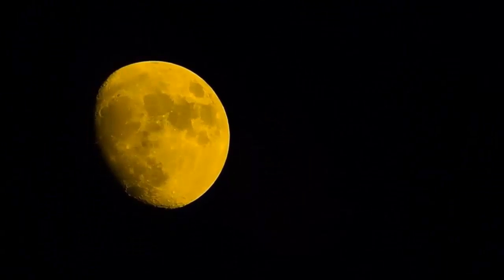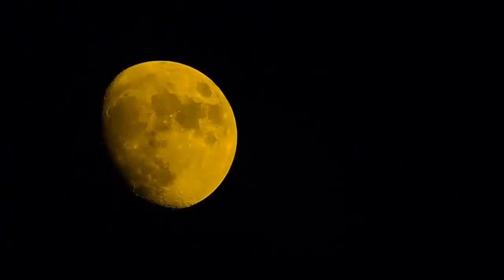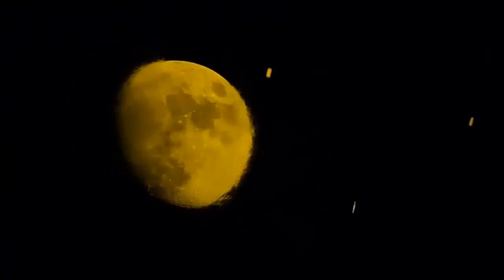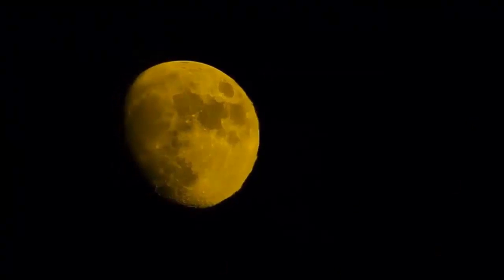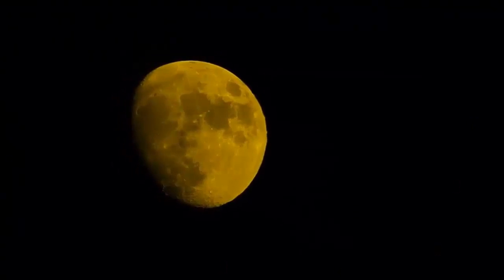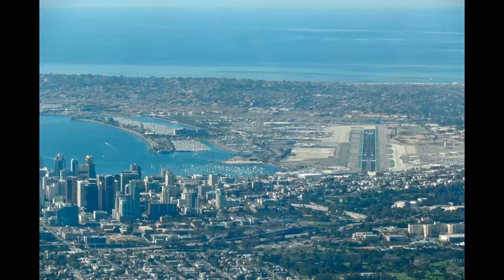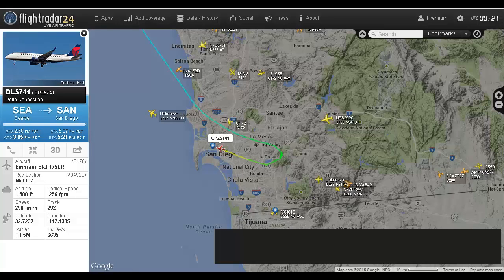Crrow777 Debunkery Project Lunar Waves and Aircraft Part 1 CENSORED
We take a look at the effects of atmospheric disturbance from passing aircraft: Can it cause a "lunar wave" effect?

This material is being made available within this transformative or derivative work for the purpose of education, commentary and criticism, is being distributed without profit, and is believed to be "fair use" in accordance with Title 17 U.S.C. Section 107.For more information go